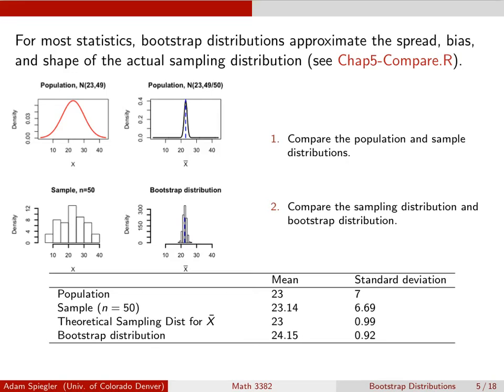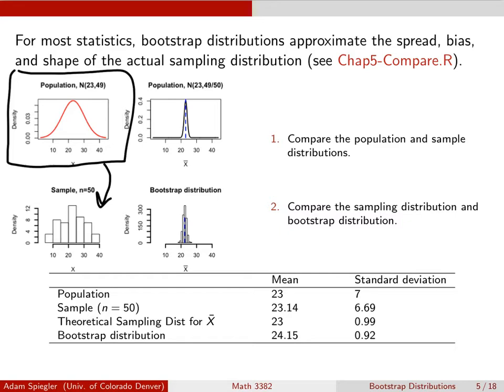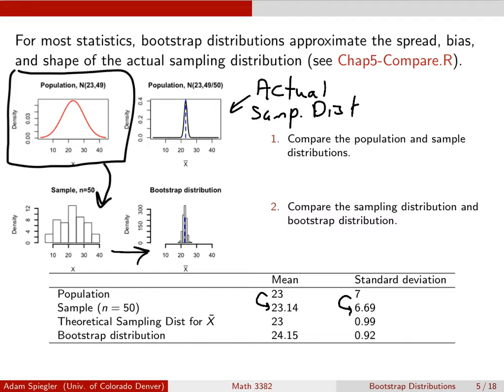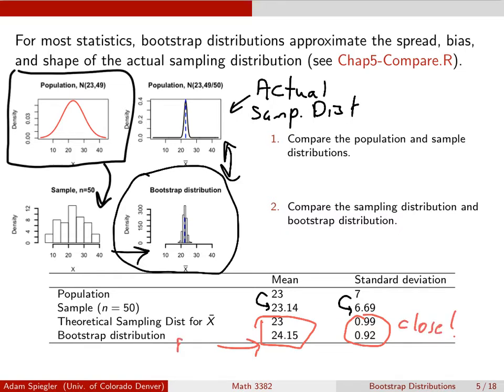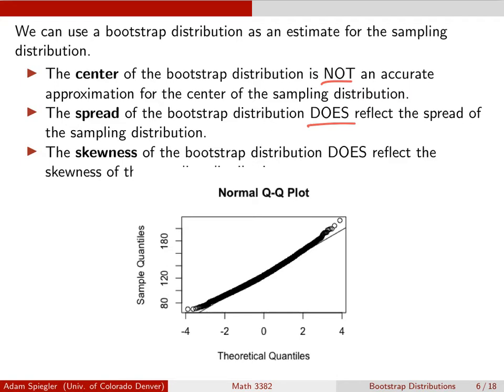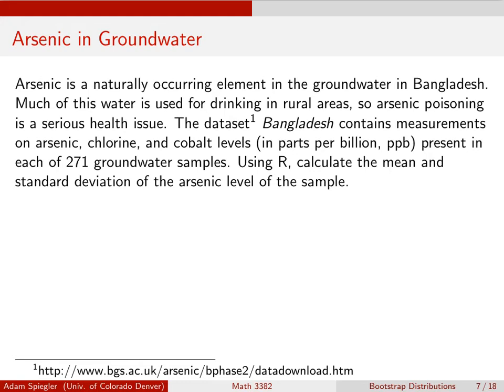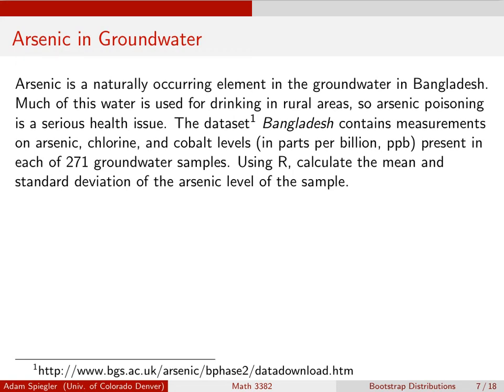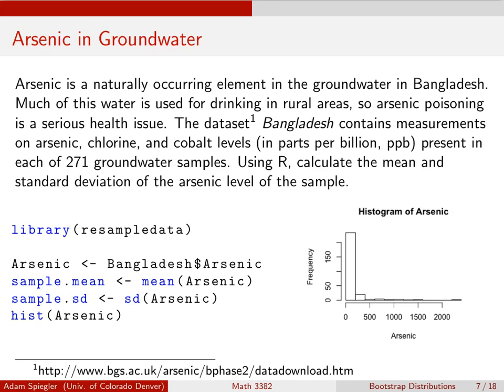Chapter 5: Approximating Sampling Distribution with a Bootstrap Distribution